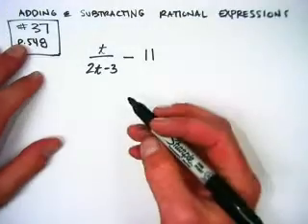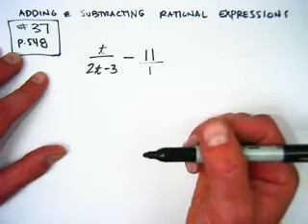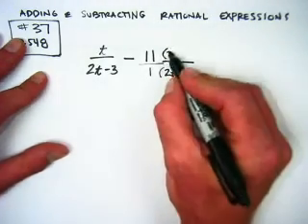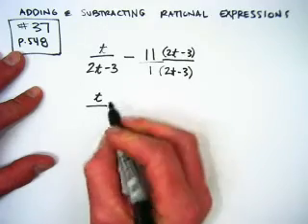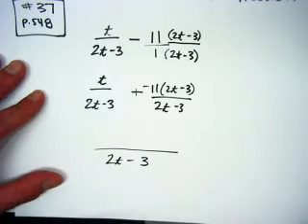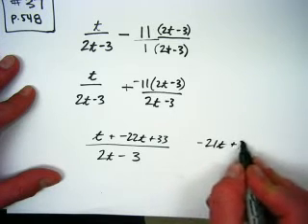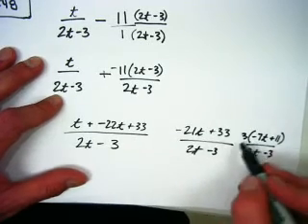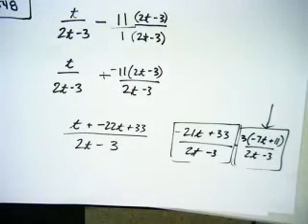8R 8H adding and subtracting rational expressions (#37 p.548 green book)